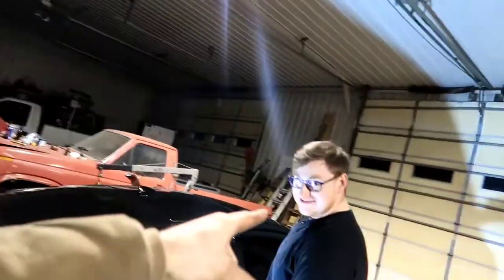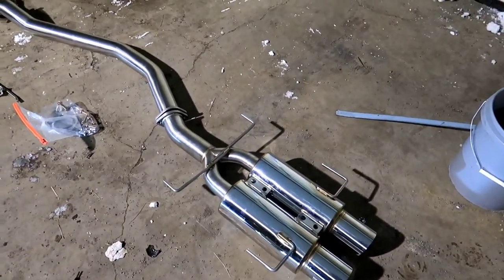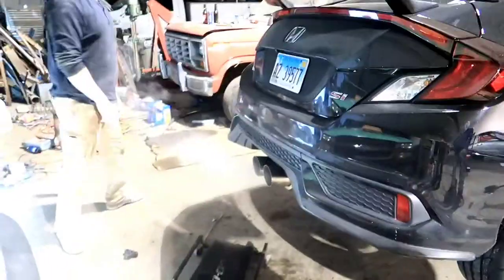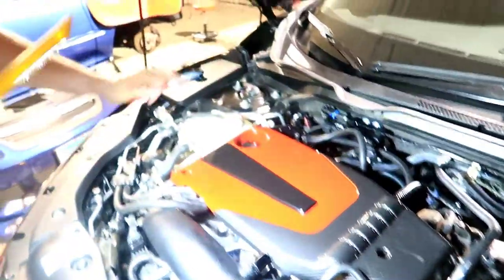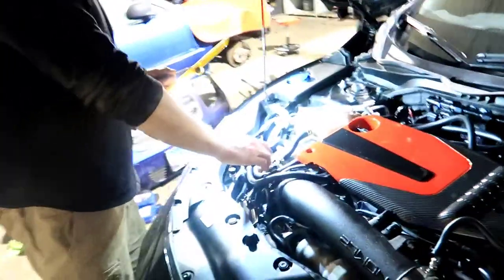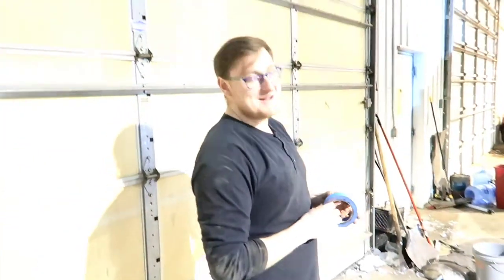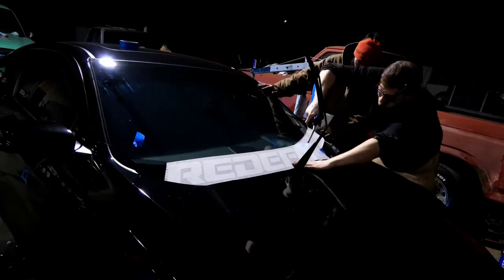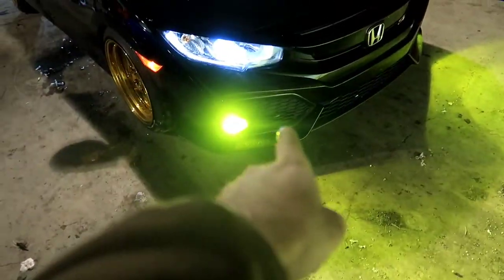2019 Civic si skunk2 mega power exhaust